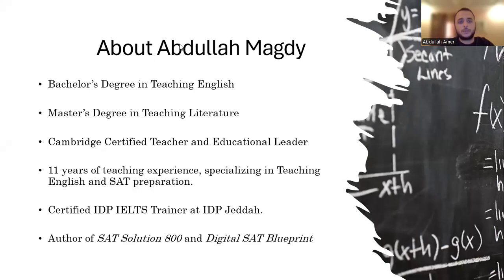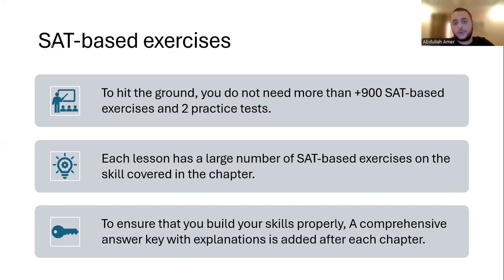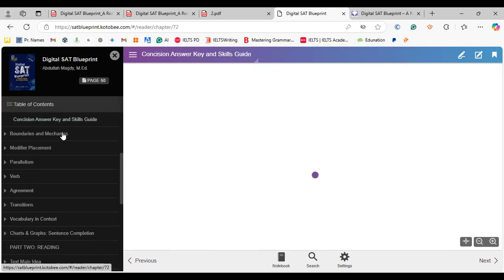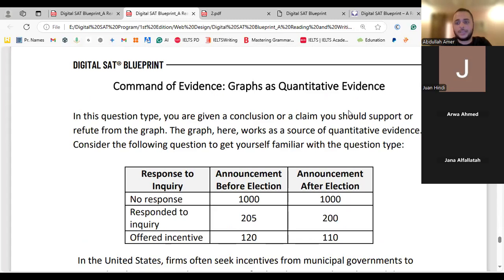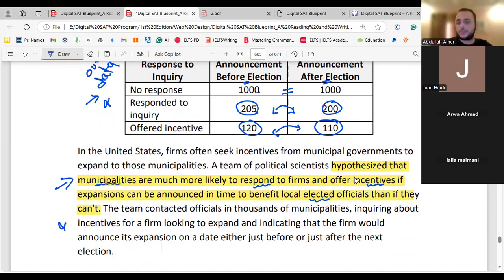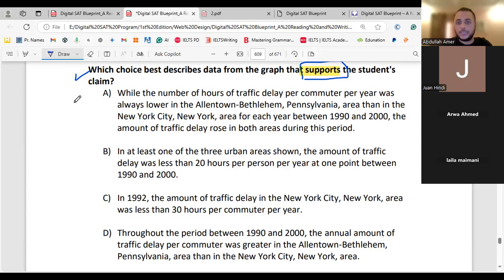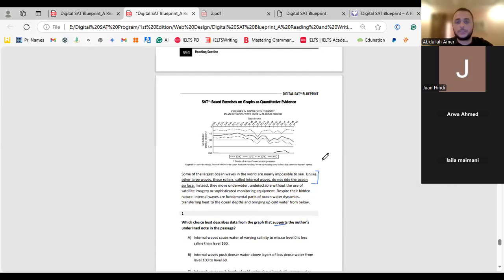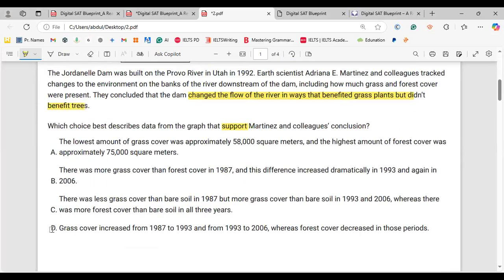Digital SAT Blueprint Zoom Orientation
Welcome to My Foundational Skills Comprehensive Course!
This video is part of my extensive Foundational Skills course, where you'll find in-depth lessons to master key skills for success. You can explore and study the full course